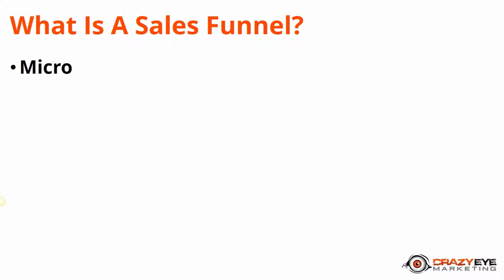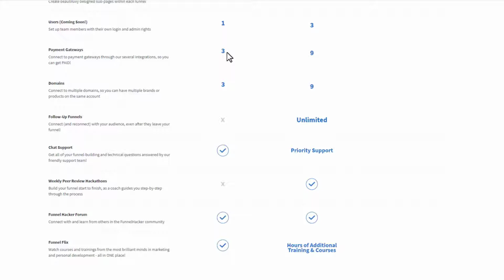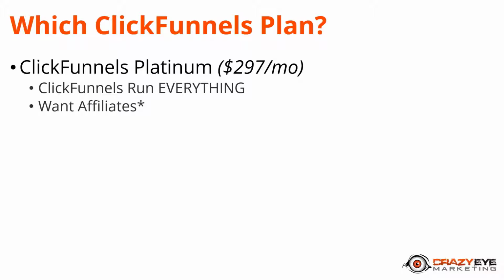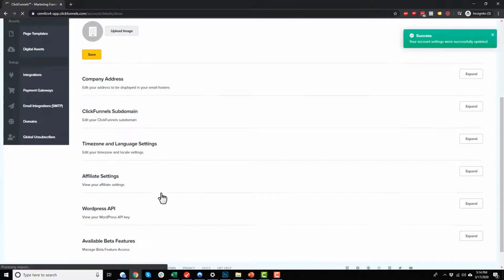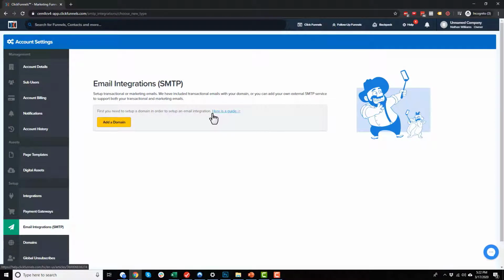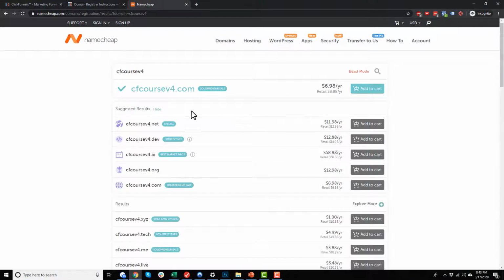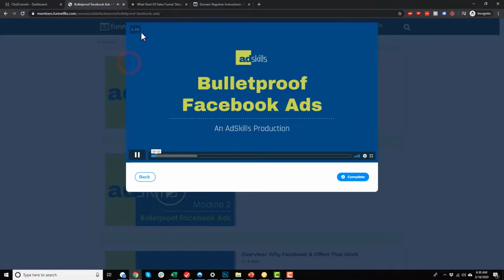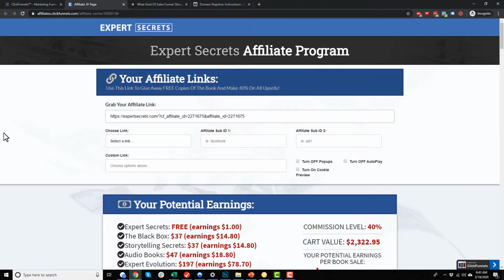Full ClickFunnels Course [1] Intro and Account Settings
Welcome to the FULL ClickFunnels Course that's 100% FREE! In this video, we cover all the essentials for setting up your ClickFunnels account.

0:00 Use Timestamps!
0:17 Course Intro
6:41 What is a Sales Funnel?
9:51 Get Support
12:34 Which ClickFunnels Plan?
23:20 Register for ClickFunnels
27:42 Basic Account Settings
37:39 Connect to a Payment Gateway
40:24 Register a Domain
48:07 FunnelFlix
53:22 Become a CF Affiliate